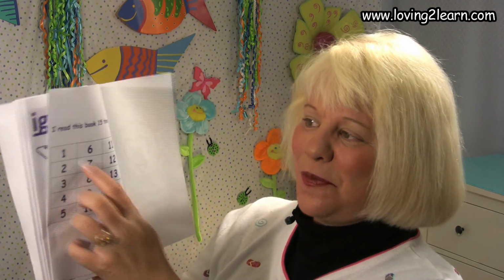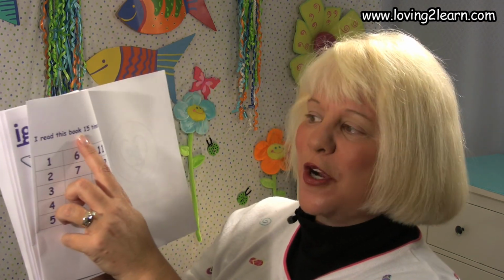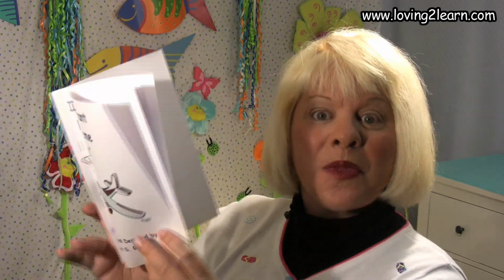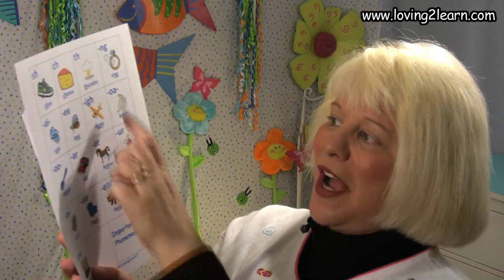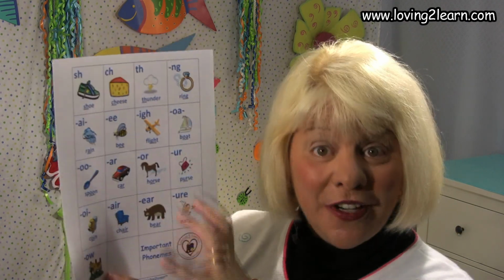Important Phonemes Book "igh"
kids learn at warp speed and buzz by their peers!